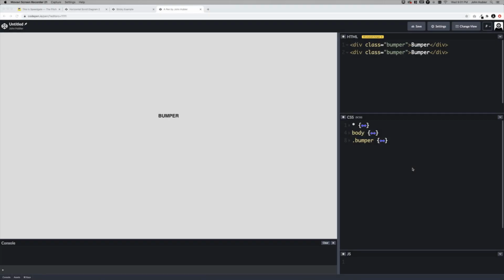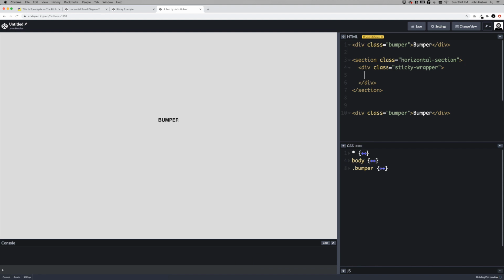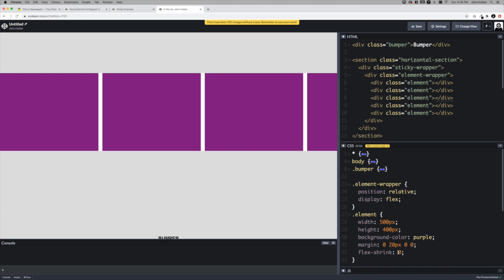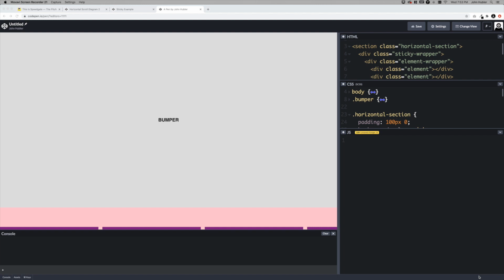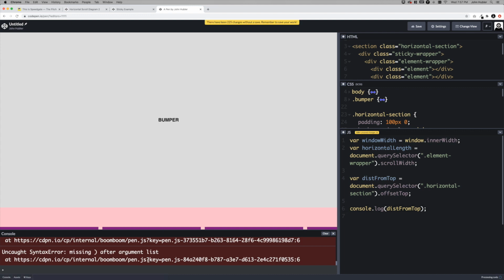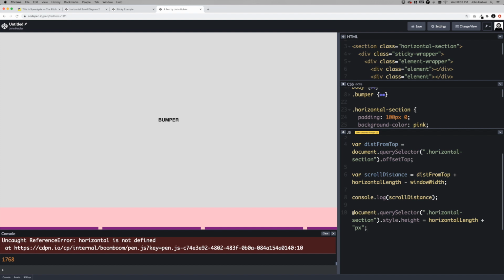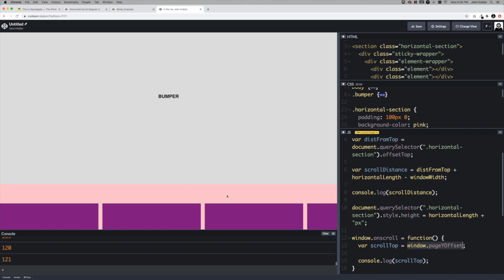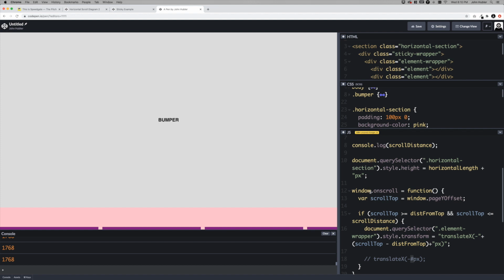Code a killer horizontal scrolling effect with HTML, CSS, and JS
In this video, I show you how to code an awesome bilateral scrolling effect, as seen on sites such as: